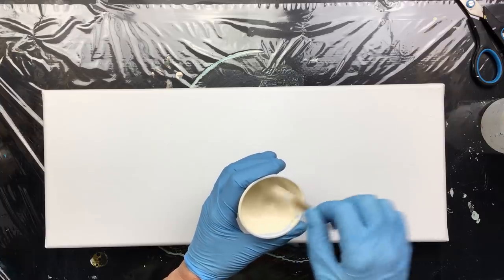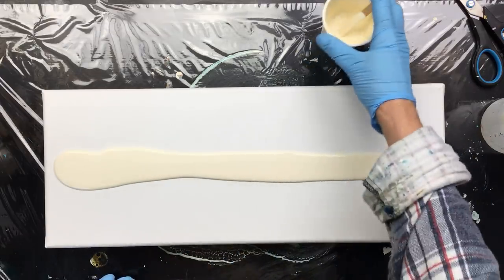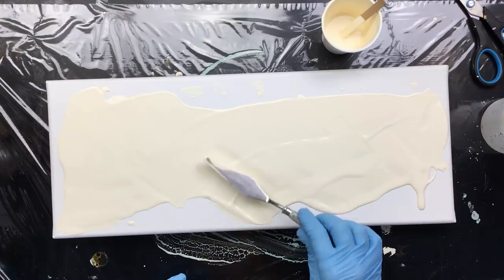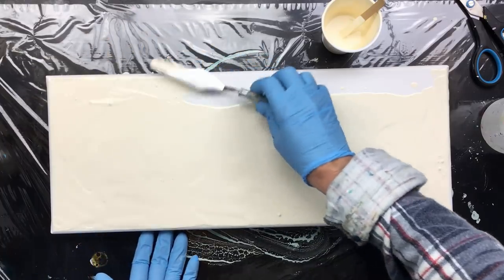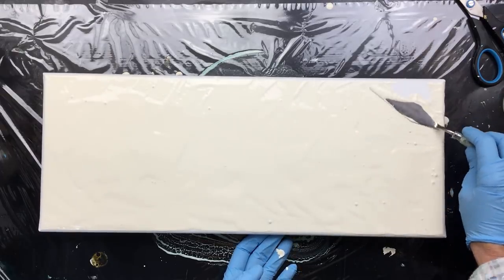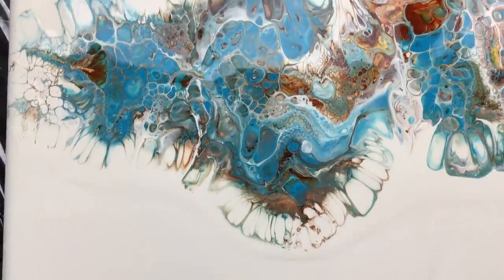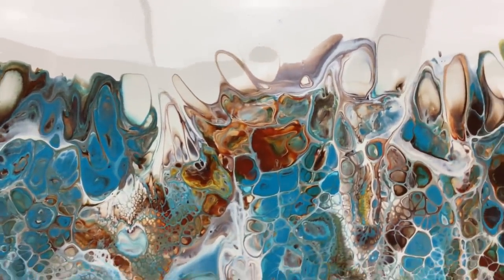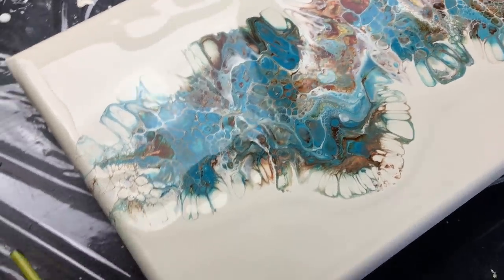( 911 ) a new bottle cap acrylic pour